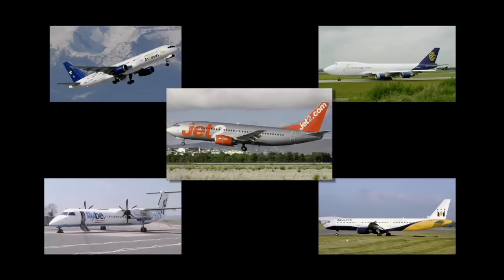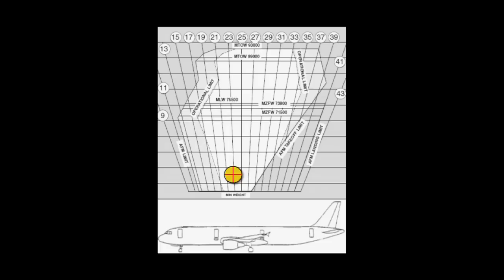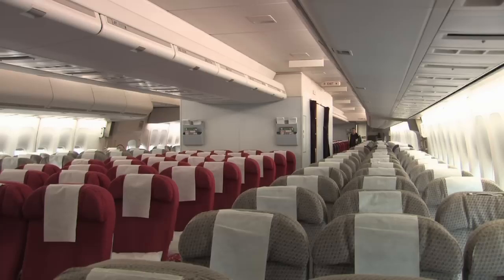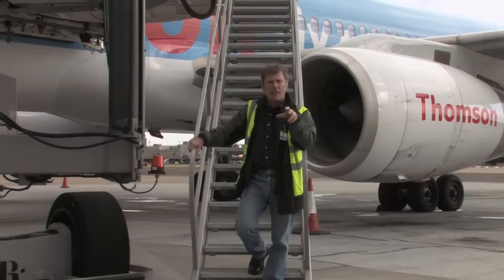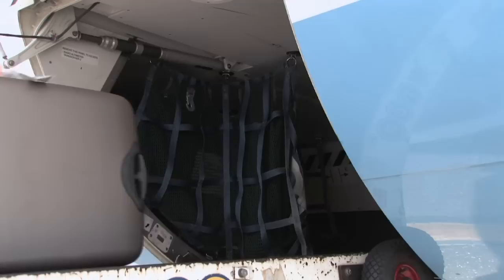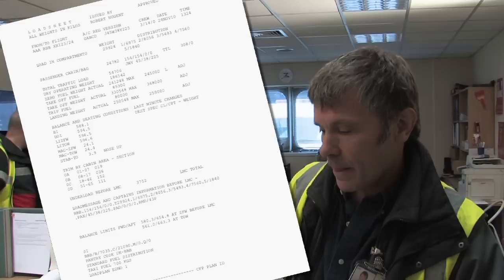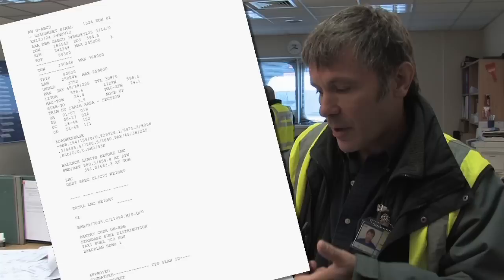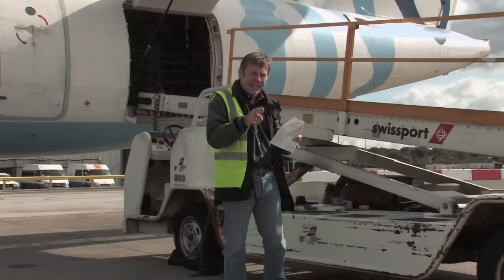SAFETY IN THE BALANCE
Astraeus Airlines Captain and legendary Iron Maiden front man, Bruce Dickinson, is the presenter of a brand new safety production. Safety in the Balance is part of a joint initiative by the Civil Aviation Authority (CAA) and the UK aviation industry to highlight the importance of safe and accurate aircraft loading.
The DVD, which is being distributed free of charge, was filmed throughout 2010 by FdA TV Production students and staff from Exeter College in Devon. It was commissioned by the Ground Handling Operations Safety Team (GHOST), a CAA/industry group committed to develop strategies to mitigate the safety risks from aircraft ground handling and ground support activities. The group is made up of representatives from UK airlines and airport operators.

Many thanks goes out to all those who made this video possible. Specially Bruce Dickinson (Astraeus) & Jason Sandever (CAA). Many thanks also to the production team from Exeter College who delivered. Staff members John Fitzsimons, Atila Mustafa and their students James Boon, Michael Court, James Large, Toby Morgan,  Nicola Page, Stef Patrick, Lesley Ross & Dan Wiseman.